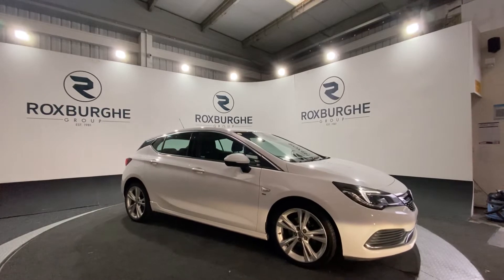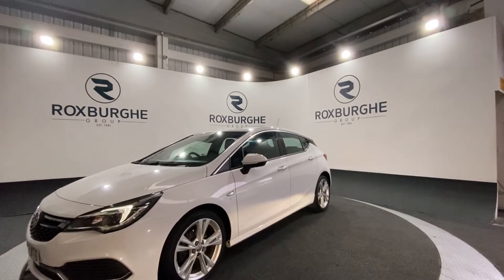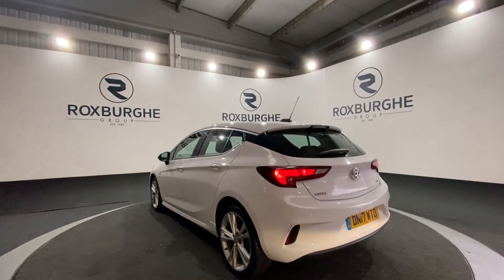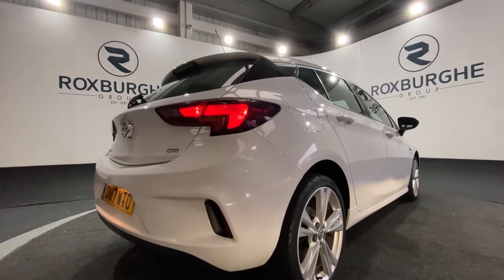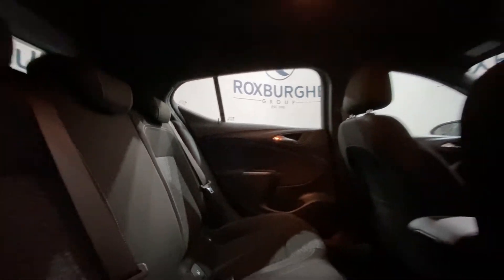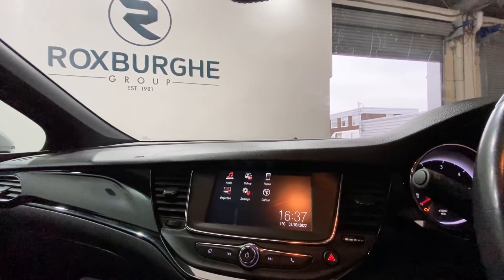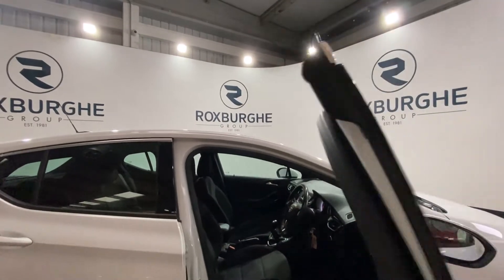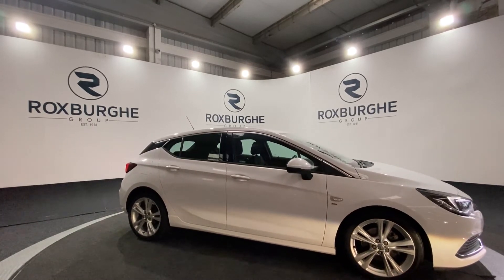VAUXHALL ASTRA 1.6 SRI VX-LINE CDTI S/S 5d 134 BHP